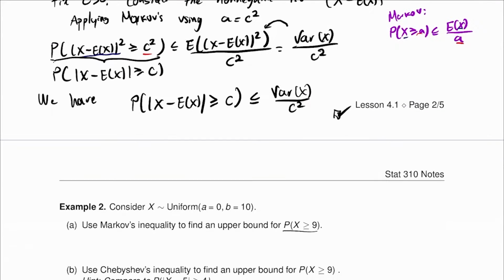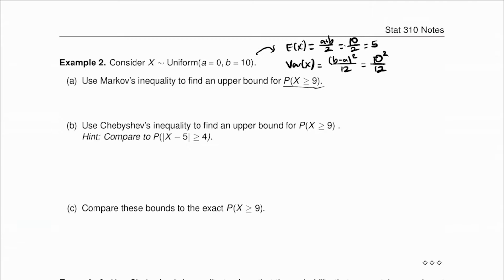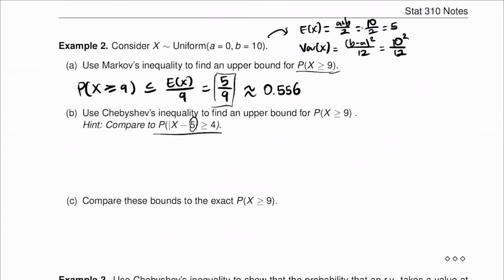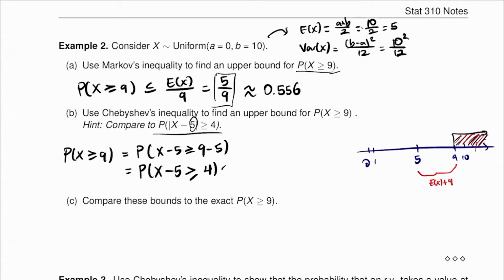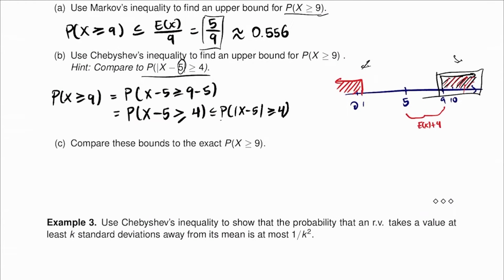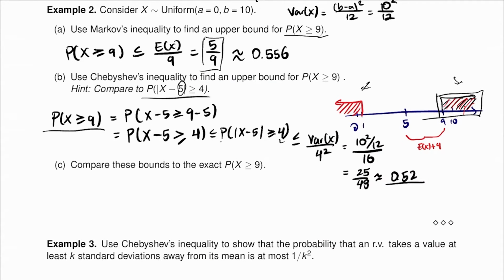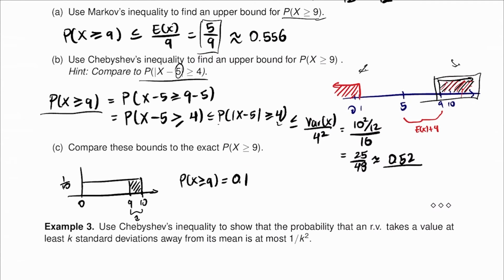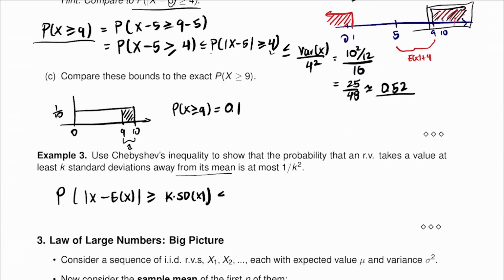Lesson 4.1: Inequalities & LLN [3/5] - Examples Chebyshev's Ineq.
Here we present some examples of how to use Chebyshev's Inequality to bound probabilities.